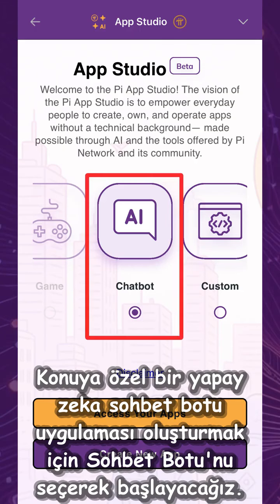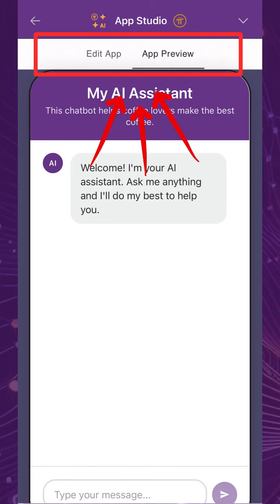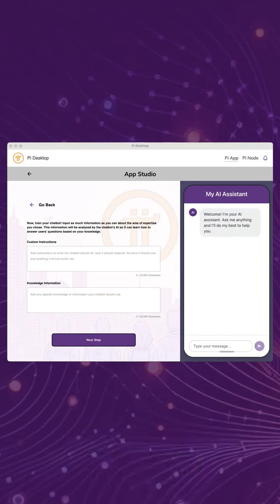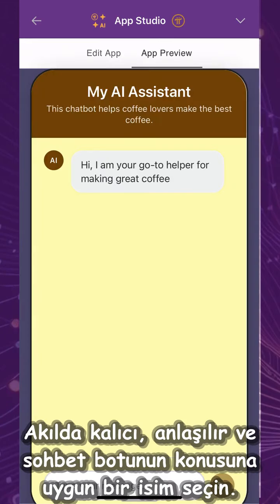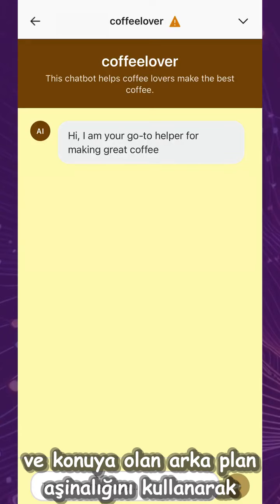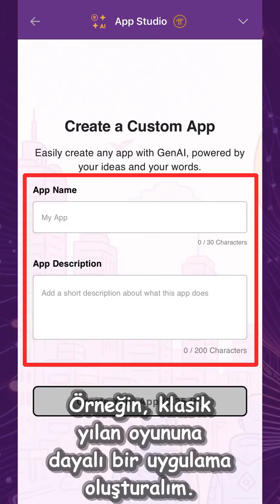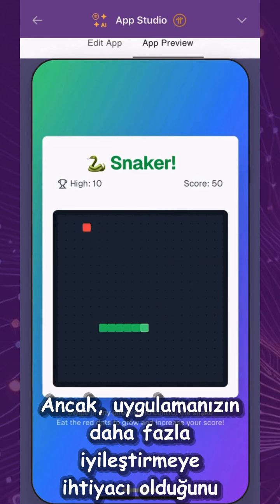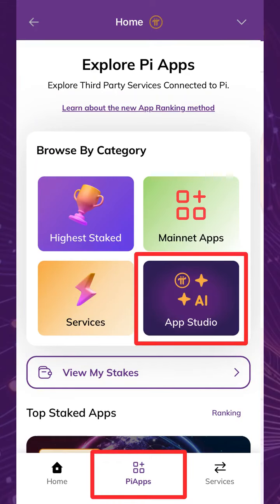Pi App Studio Ekran Değişimi( Türkçe Alt Yazılı )